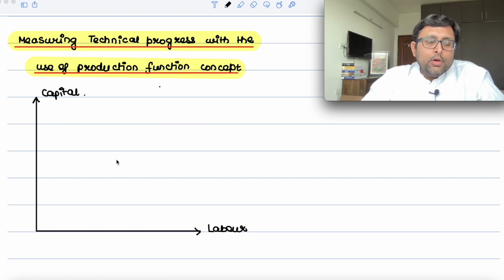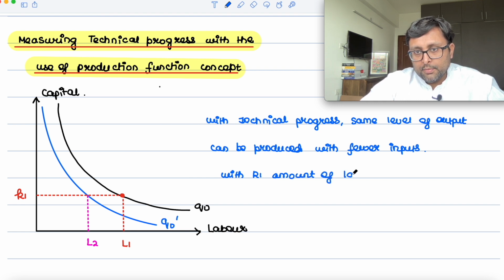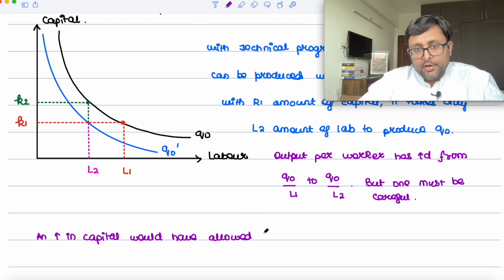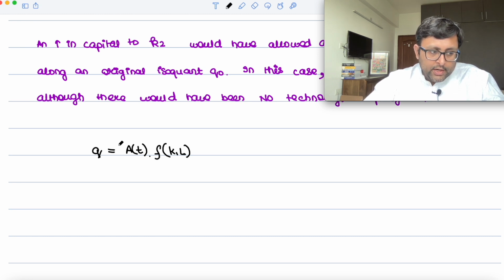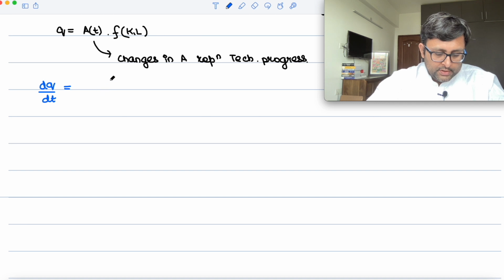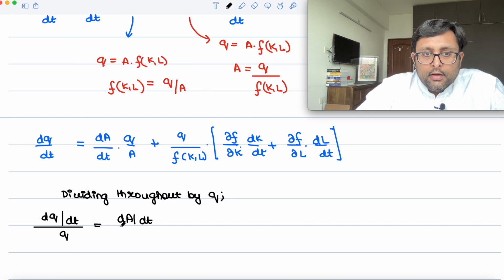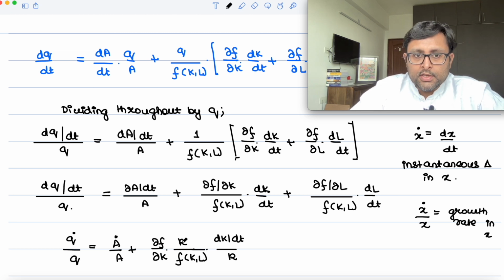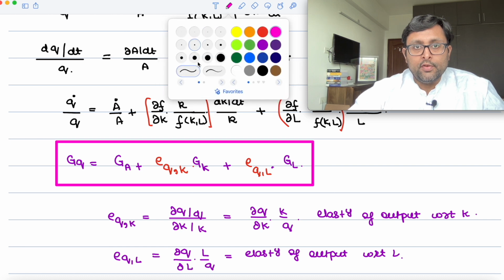[Production Theory Basics] [Part 6] Technical Progress using the production function concept | 44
1. Basics of Production Theory
2. Technical Progress using the production function concept
3. Growth Accounting Equation

(REFERENCE : Nicholson and Snyder Chapter 9)

1) Intermediate Microeconomics Course in their semesters
2) UGC Net Economics
3) Basics of MA Economics Entrance Exam (DSE/ISI/JNU/IGIDR/MSE)
4) Indian Economic Services